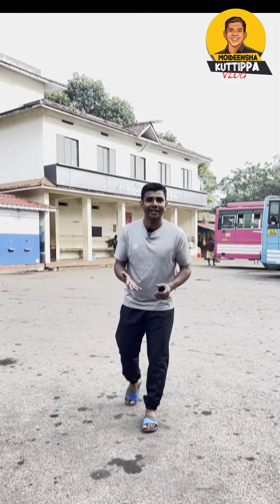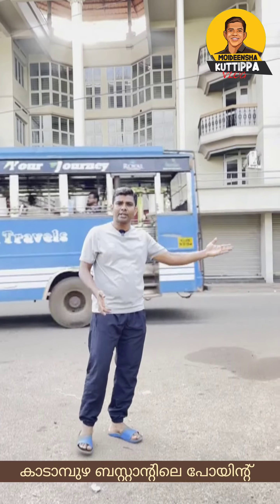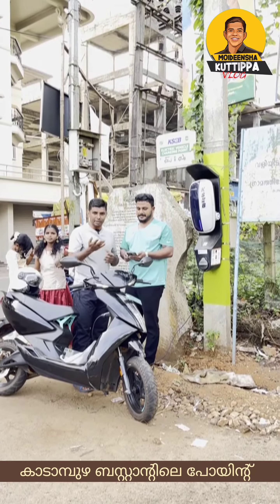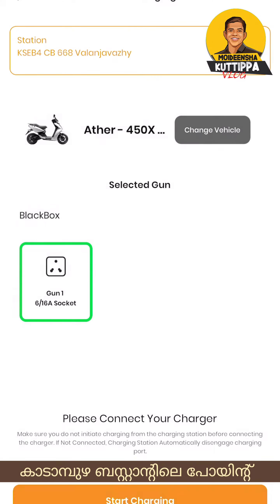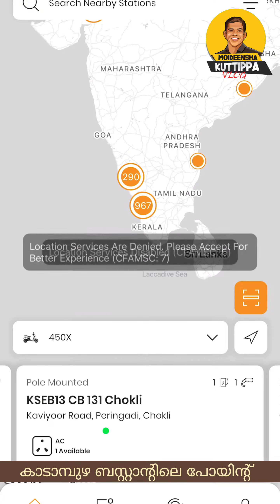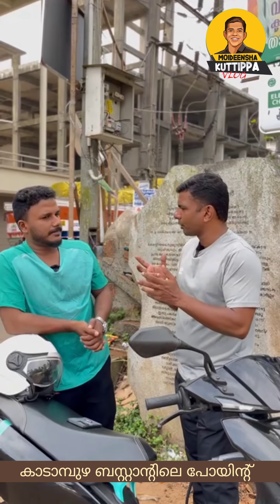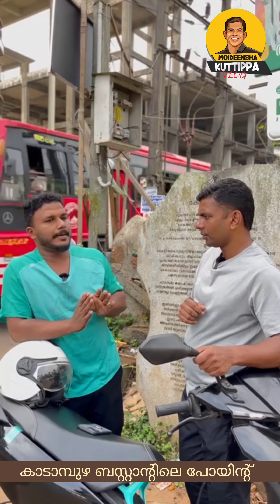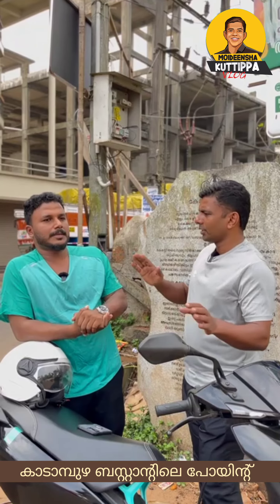കാടാമ്പുഴ_ബസ്റ്റാന്റിലെ_പോയിന്റ് evvehicles chargingstation evchargingsolutions